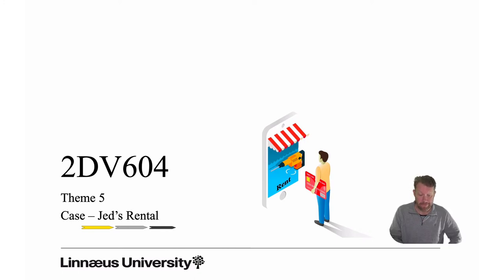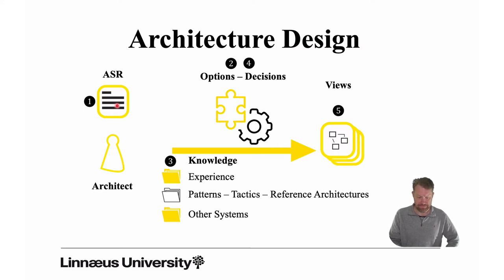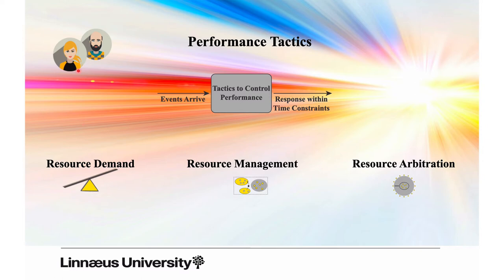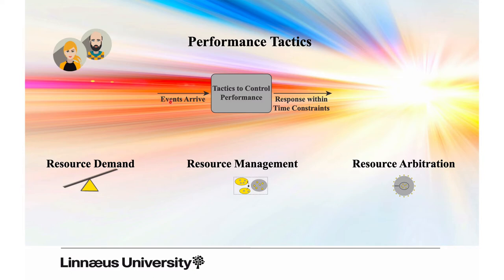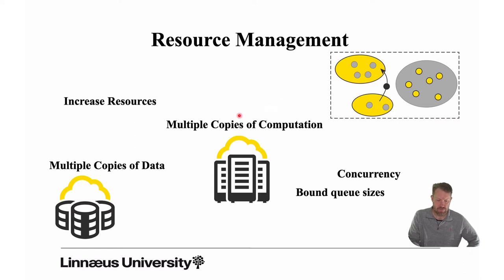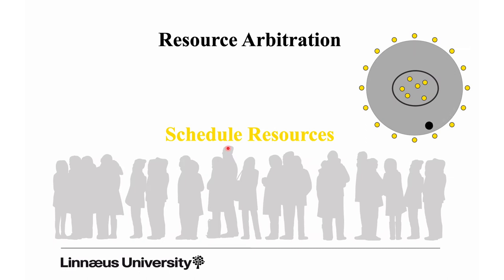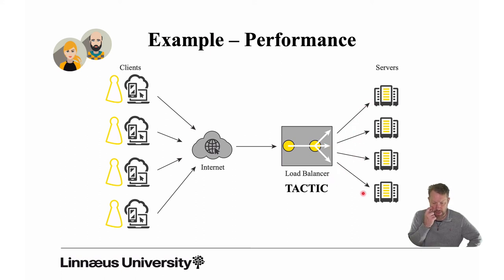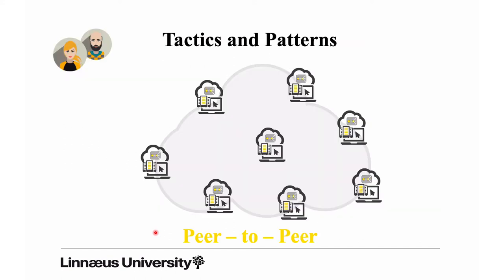2DV604 - Theme 5 - Architecture Tactics in Practice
Case study Jed's Rental. Focus on architecture tactics (and patterns)